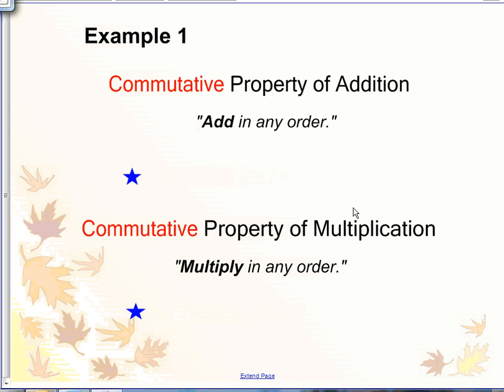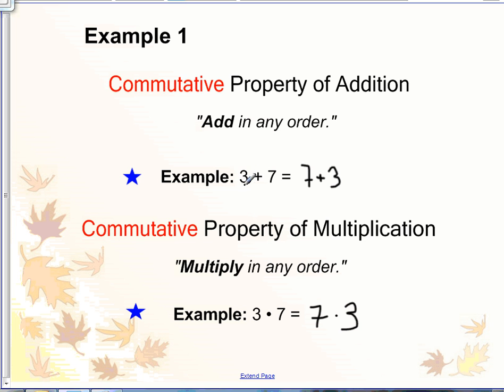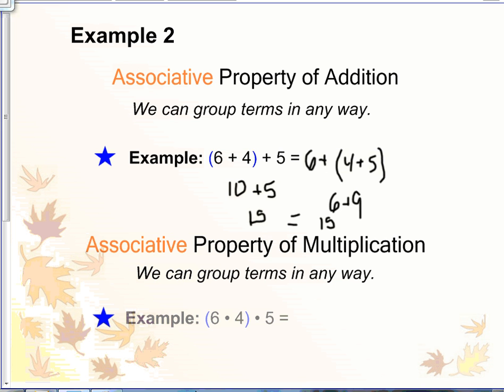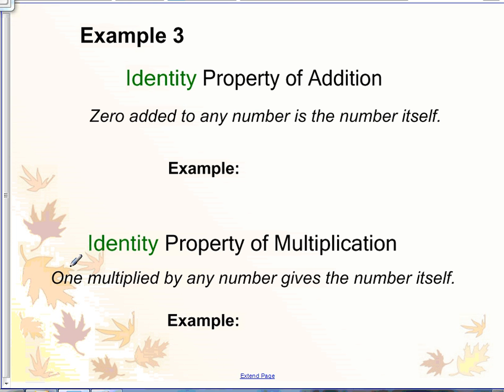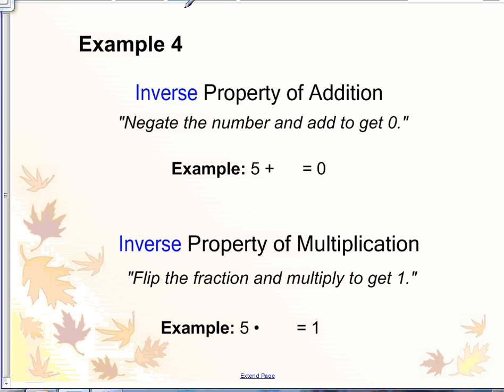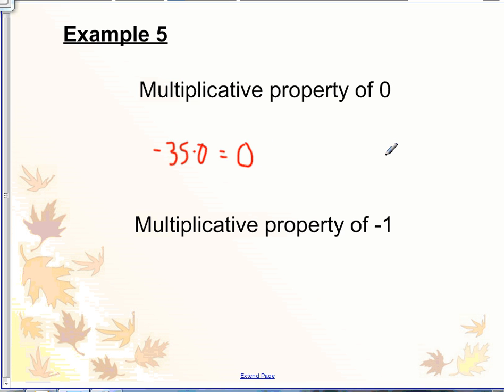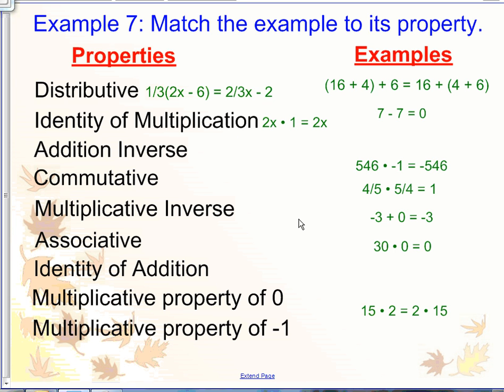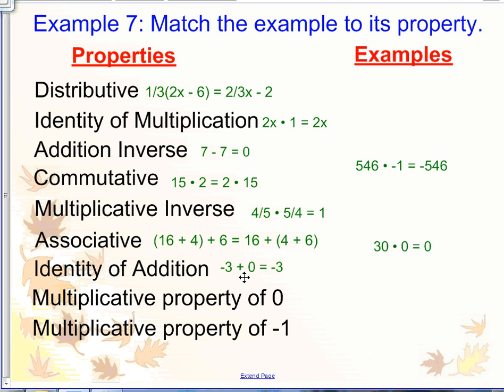Properties of Real Numbers